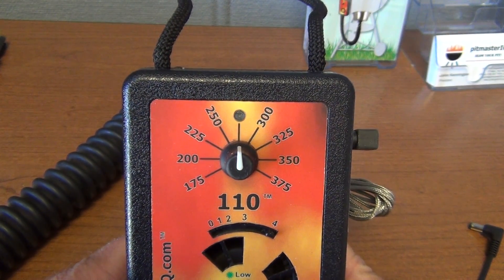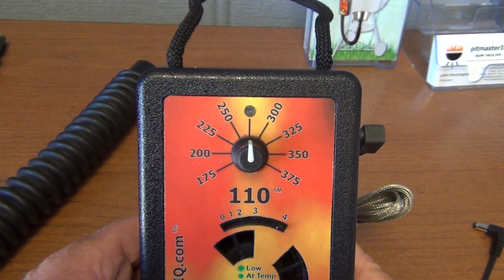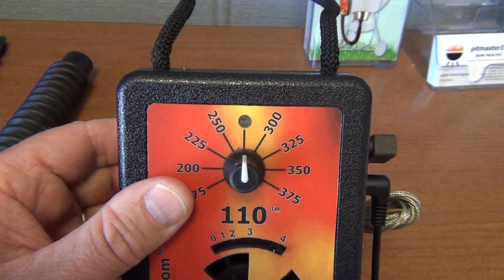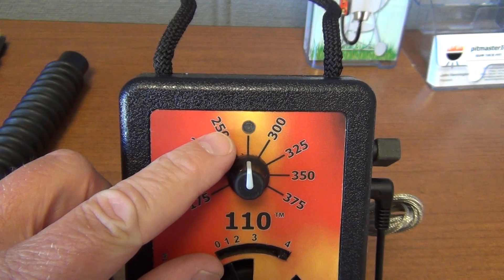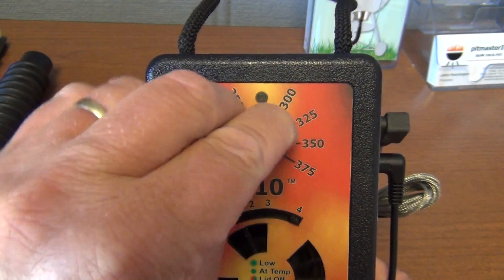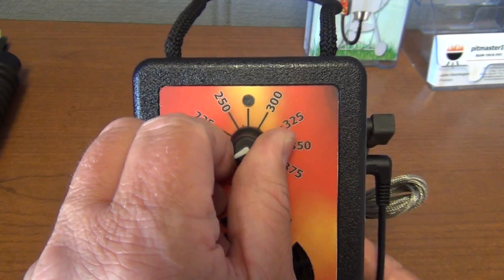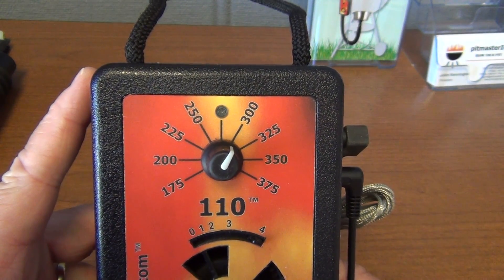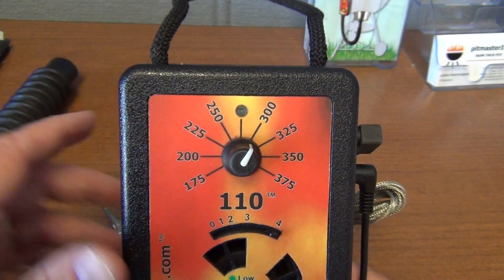IQ110 "Max Blow" Feature for Air Hungry BBQ Pits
Since April 2012 the pitmasterIQ IQ110 has been shipping with software version 1.6 or later.  A feature called "Max Blow" can be enabled with a special sequence at power-on.  Max Blow disables "lid off" detection and operates the blower at its maximum speed for air-hungry pits.  Watch this video to see how Max Blow is enabled.